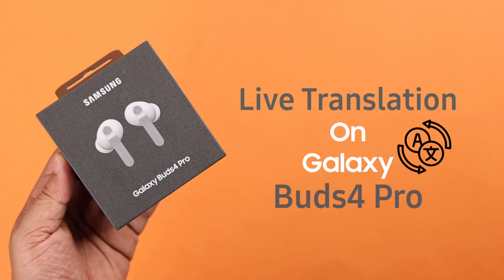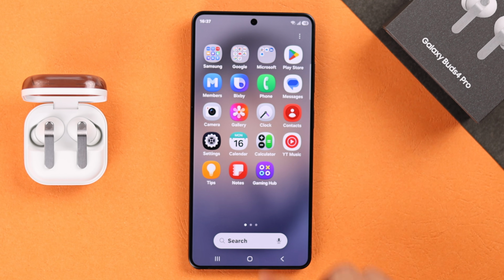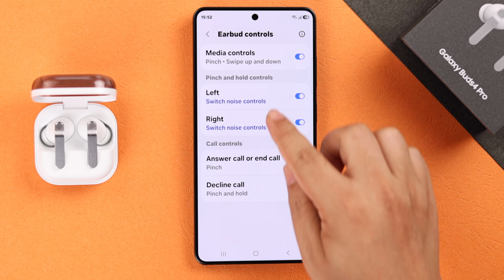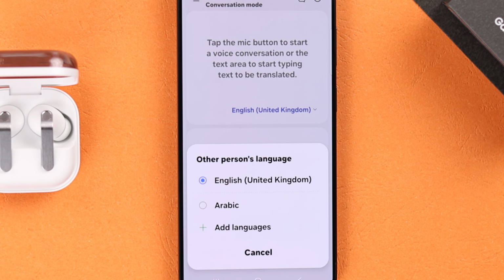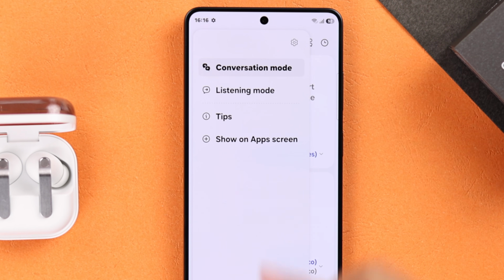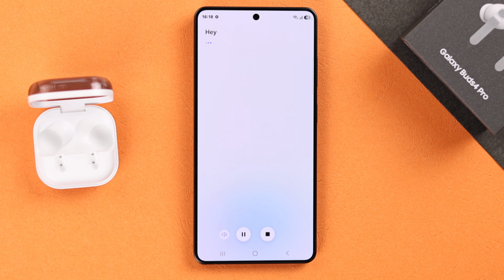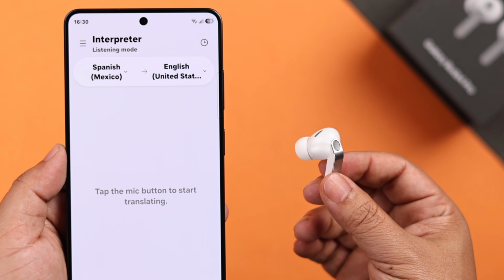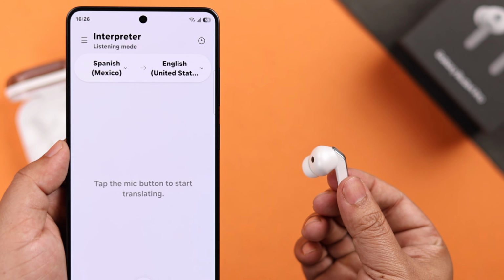Galaxy Buds4 Pro: How to Use Interpreter for Live Translation!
Now you can use the built-in Interpreter mode on Samsung Galaxy Buds4 Pro (2026 Release) for seamless live translation with the power of Galaxy AI.

Looking for a quick guide to turn ON and use Interpreter Mode on Galaxy Buds 4 Pro to get Real-time Live Translation, making communication easier while traveling abroad or speaking with someone in a different language? No worries, you've come to right video.

The Fix369™ team brought you a 2-step beginner's guide to enable and setup Interpreter Mode on Samsung Galaxy Buds 4 Pro swiftly. This complete guide will walk you through the prerequisites, the initial setup on your Samsung phone, and how to trigger translation directly from your Galaxy Buds 4 Pro earbuds, so you can turn them into a personal translator effortlessly.

0:00 Intro: Galaxy Buds4 Pro Use Interpreter for Live Translation
0:20 Prerequisite to use Interpreter Mode on Galaxy Buds4 Pro
0:33 Step 1: Enable and Set up Interpreter Mode on Galaxy Buds4 Pro
0:51 Step 2: Set up Interpreter App on Samsung Phone
1:34 Use Live Translation on Galaxy Buds4 Pro
2:00 Enable Live Translation Directly from Galaxy Buds4 Pro